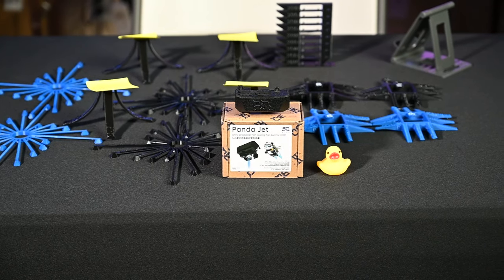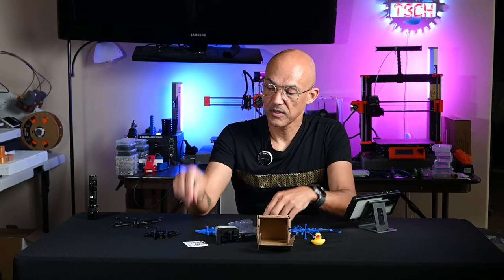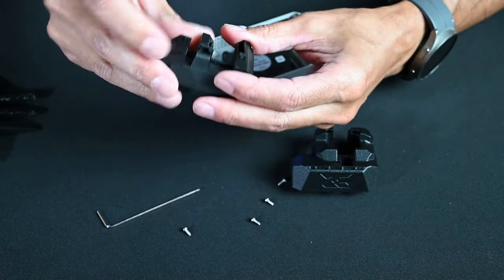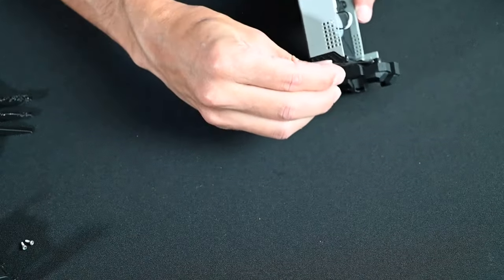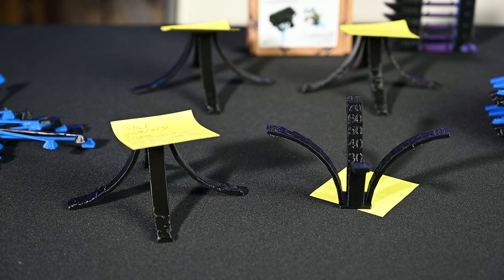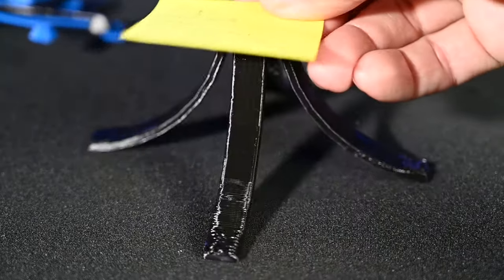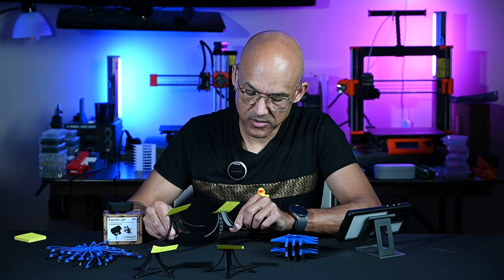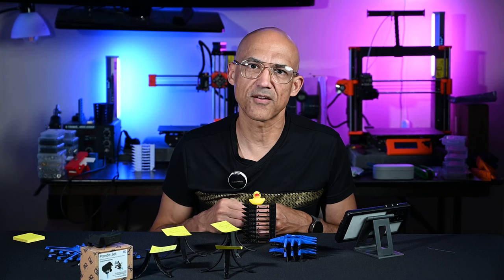BIQU Panda Jet Review - Installation and Testing - Big Tree Tech - Bambu P1S Upgrades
I'm putting the Panda Jet from BIQU through the paces to see if it's a worthwhile upgrade for the Bambu Lab P1S/X1C 3D printer.